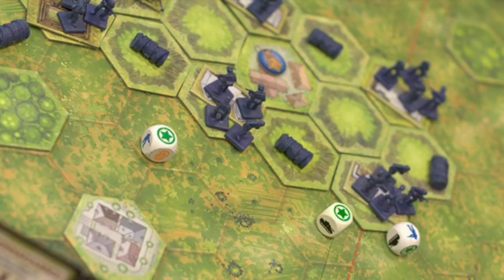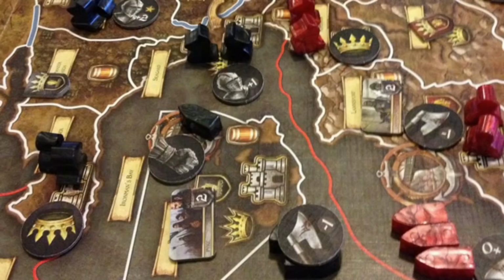Ten Board Game Terminologies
In this video, I talk about ten terms you may hear board gamers use. I offer an explanation along with some game recommendations (if applicable)

Instagram: As Per My Ability
Facebook Page: As Per My Ability